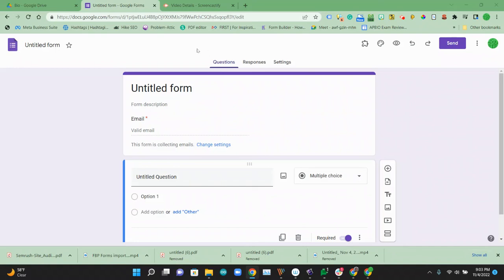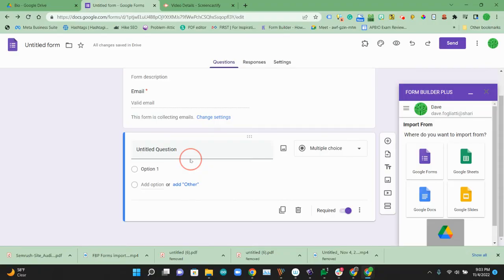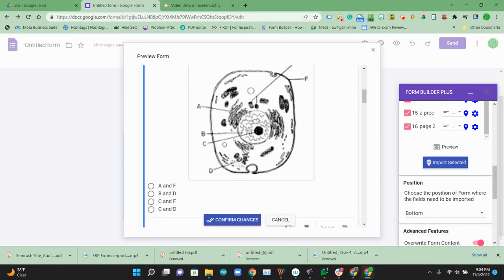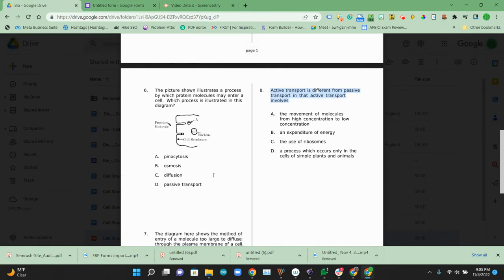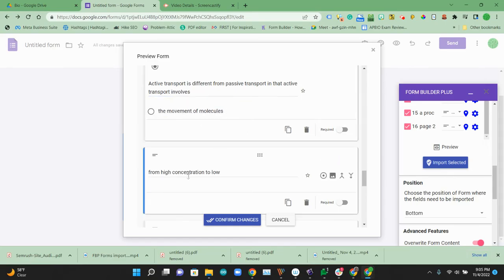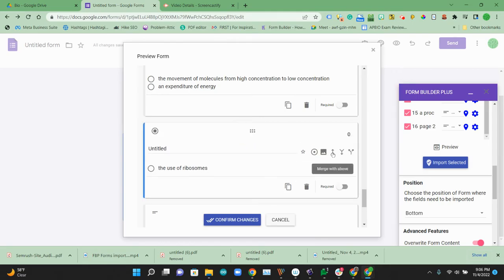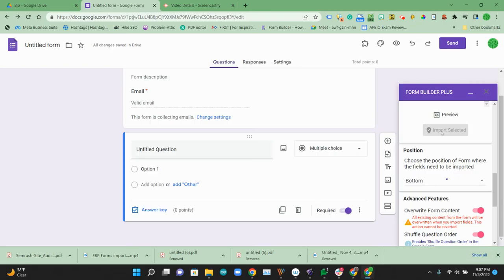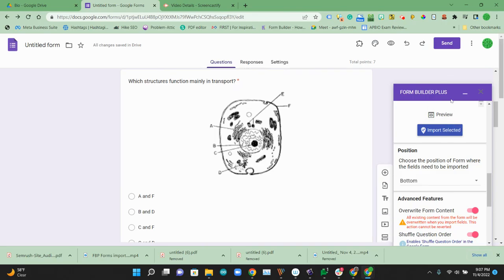How to import PDF questions into a Google Form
Shows how to use the Form Builder Plus Add-on to import multiple-choice questions into a Google Form.